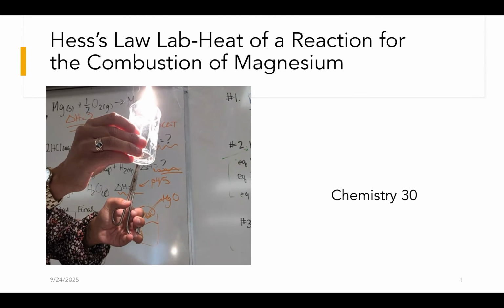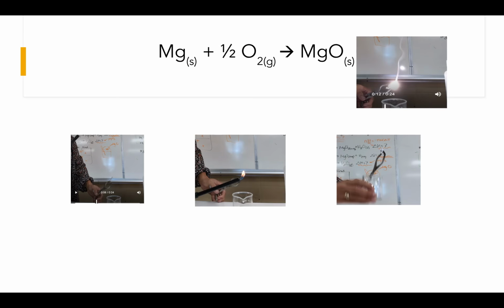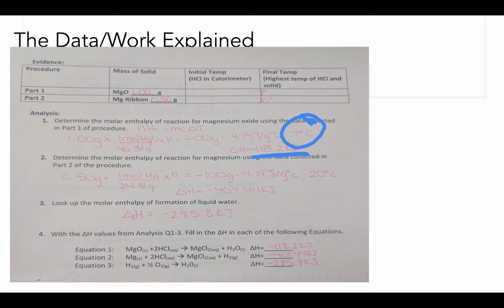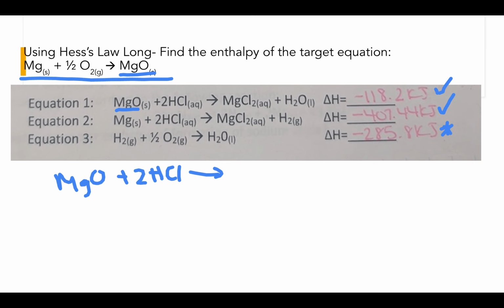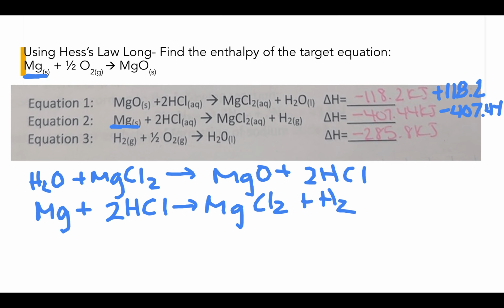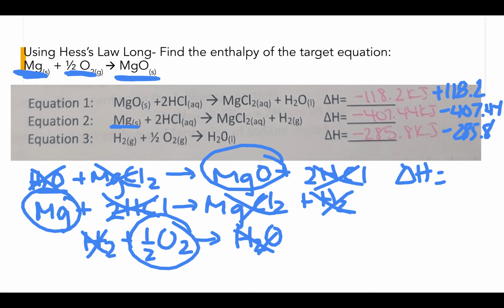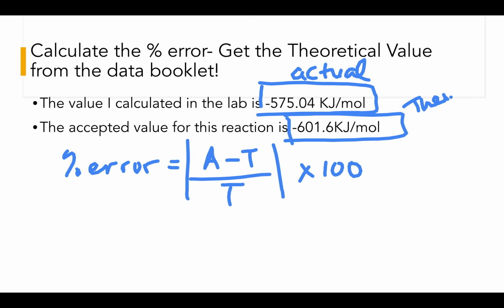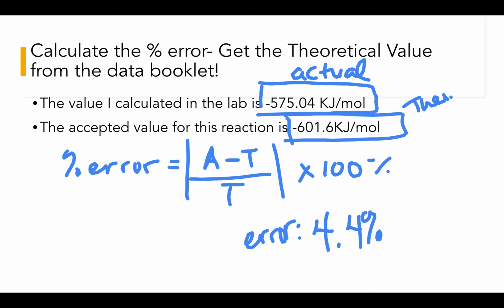Hess's Law Lab- Calculating the Enthalpy of the combustion of Magnesium